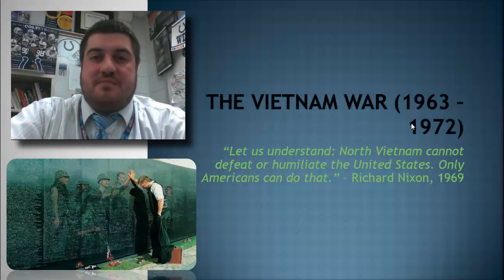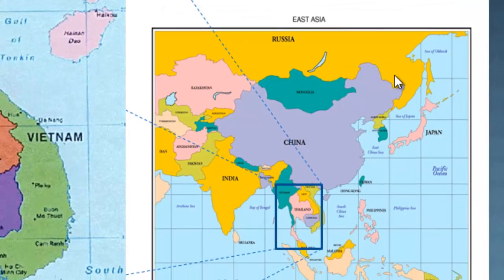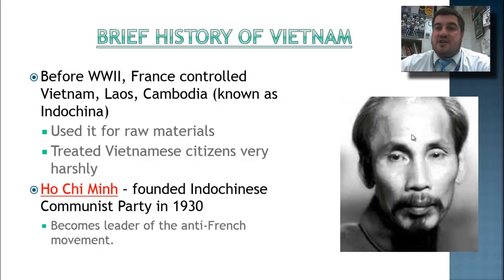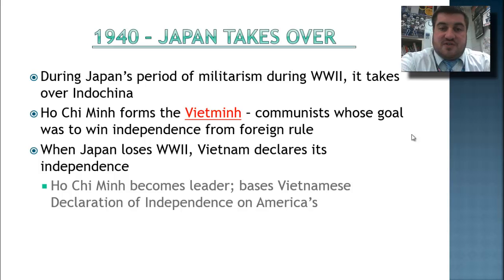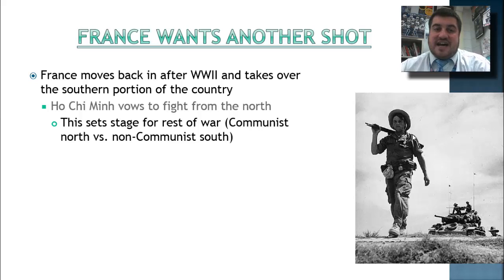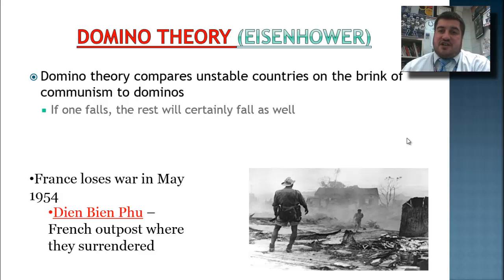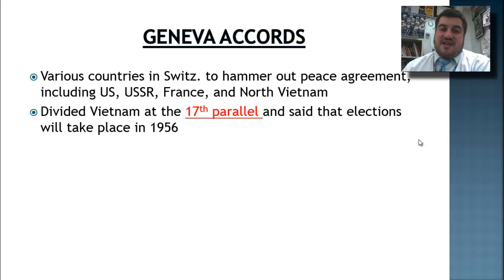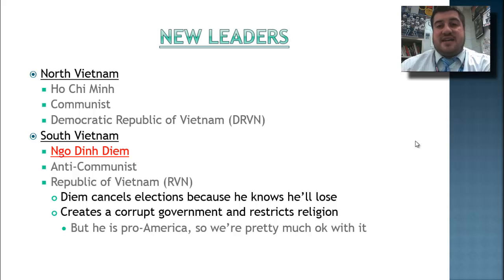20-1: Origins of the Vietnam War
A look at how the US gets involved